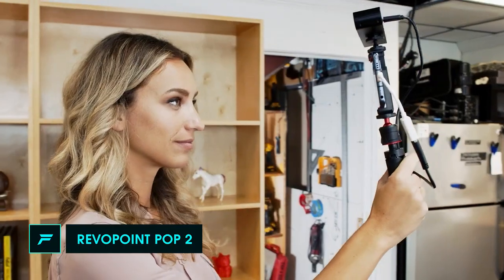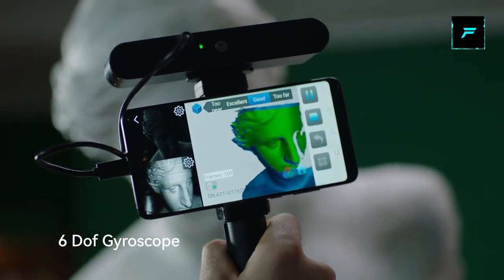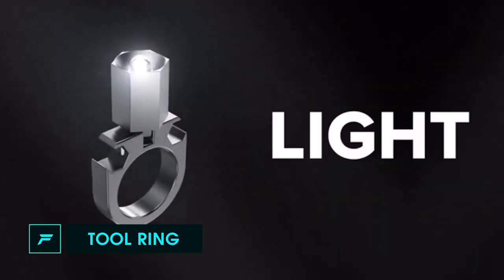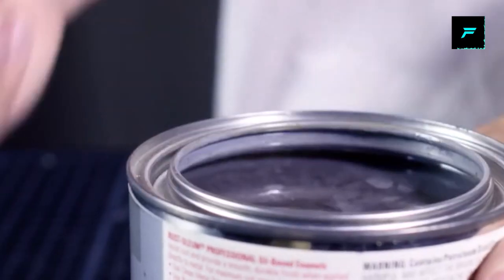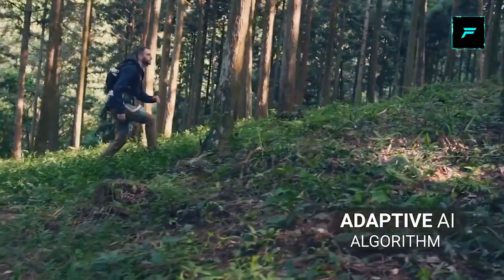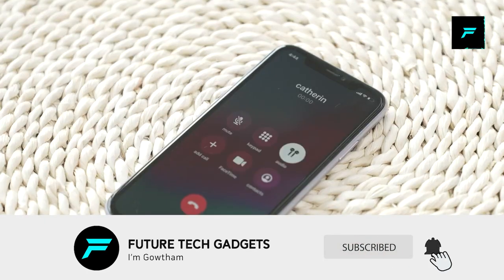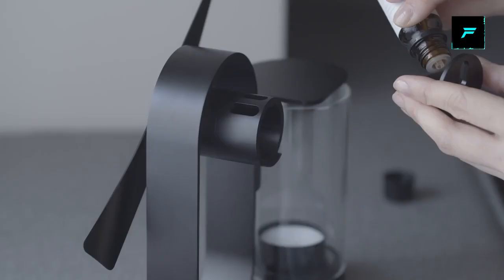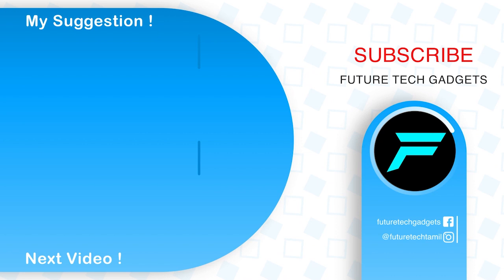5 Latest Gadgets And Inventions 2022 ▶ That Are On An Entirely New Level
For Advertisement or Buisness Enquiry

Gadgets -